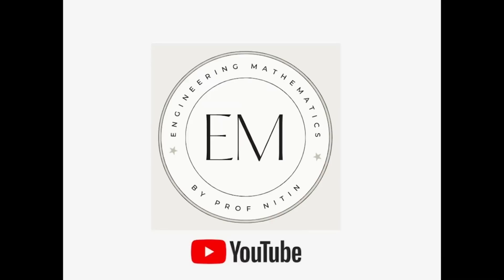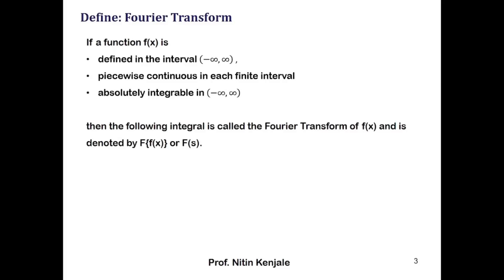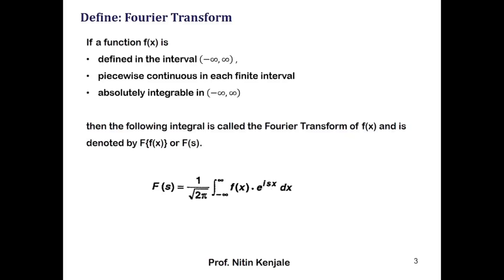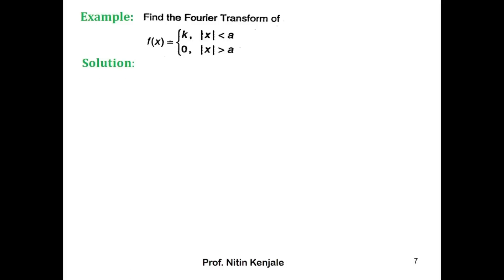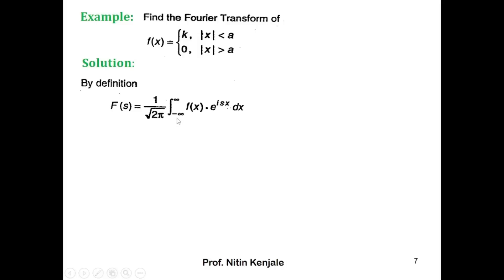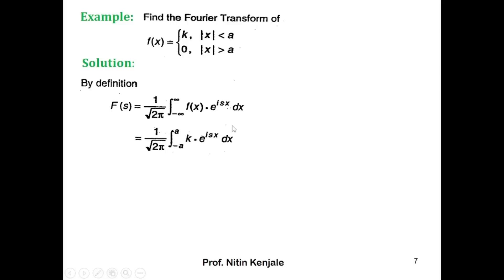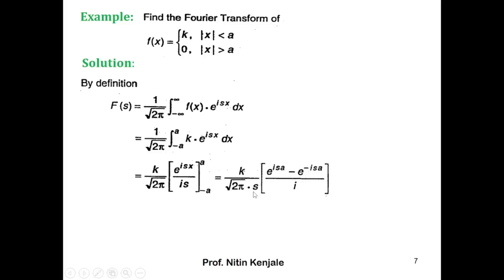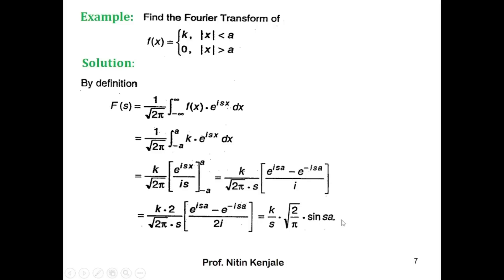Fourier Transform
By watching this video, viewers will be able to understand What is the Fourier Transform of f(x)? Formal definition of Fourier Transform is discussed in the video. Furthermore, an example on finding the Fourier Transform of f(x) is solved and explained step by step.

This video is created to recall definition of Fourier transform of f(x) and how to find it? In depth discussion on the definition is not done in this video. This video can be considered for the last minute revision of the topic.